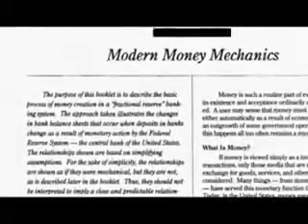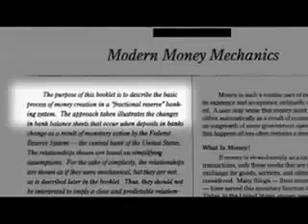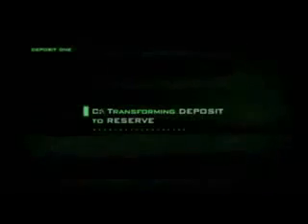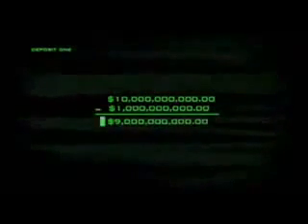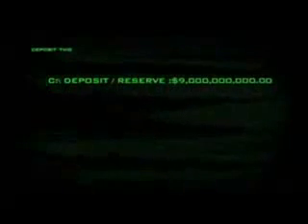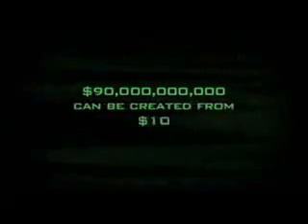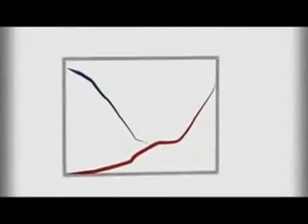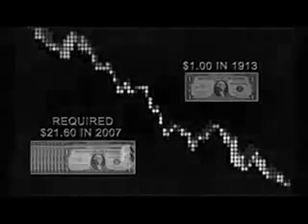Zeitgeist Addendum: Modern Money Mechanics